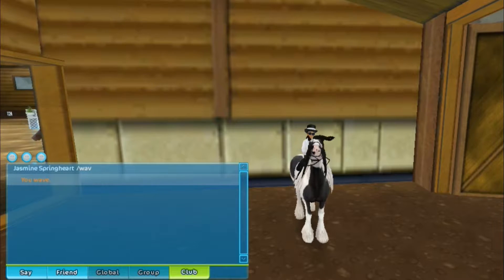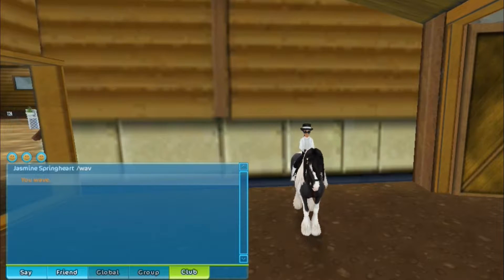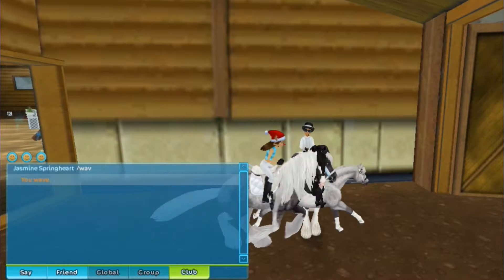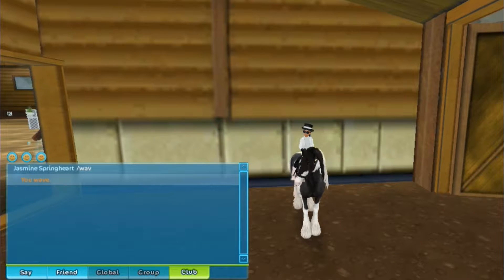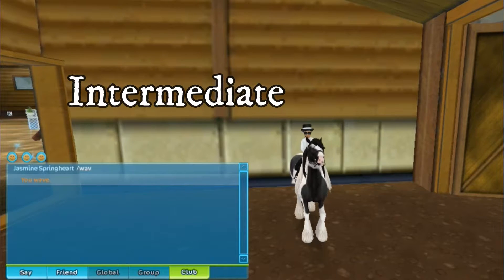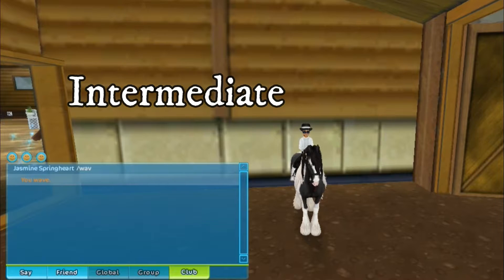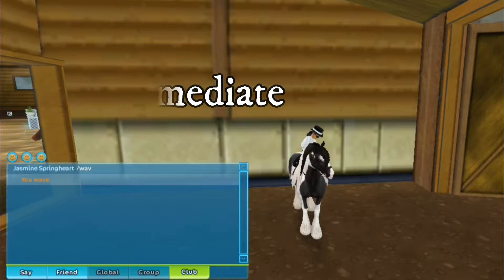Intermediate Dressage moves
hey mine daisy hope yall enjoy  learning some intermediate